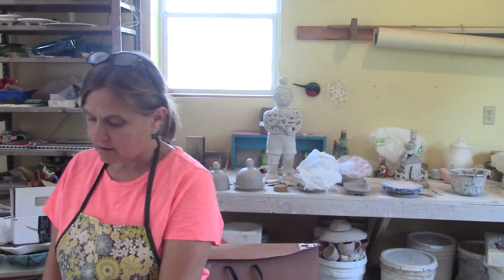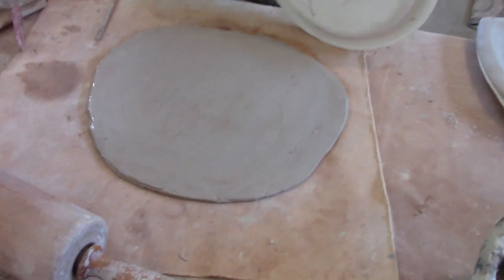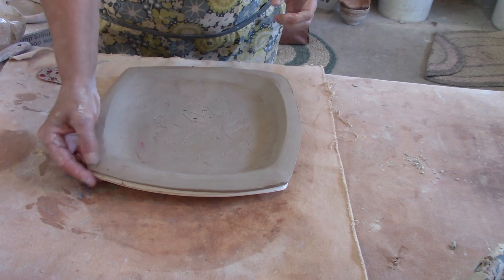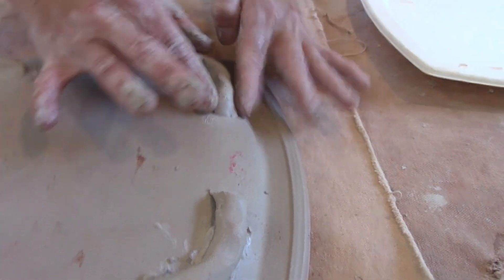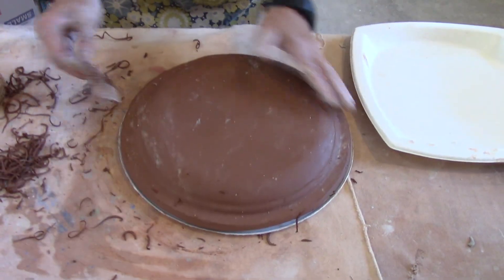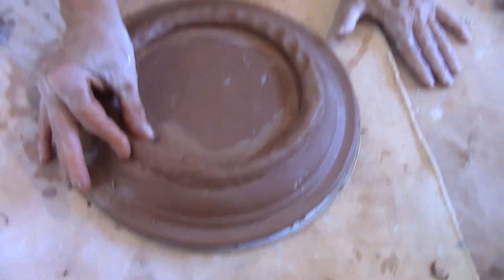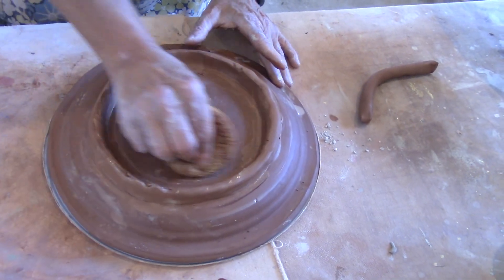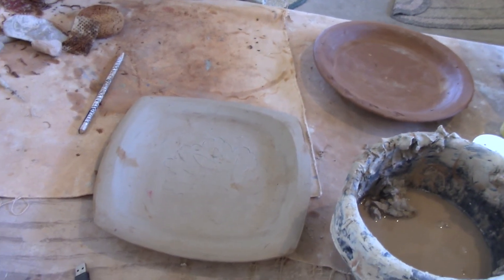How to make a a plate using a paper plate as a mold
In this video you will learn how to make a plate using a paper plate as a mold. You will learn how to clean up the edge and add a foot.  ** Paper plates needed, not the glossy plates.